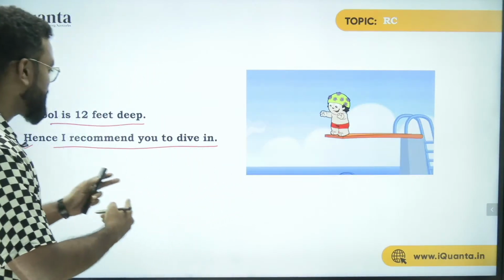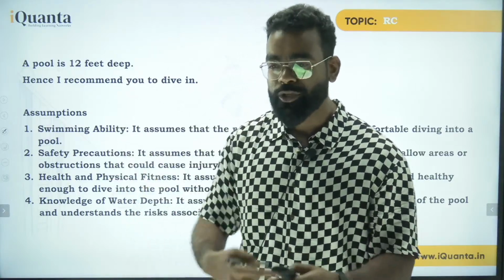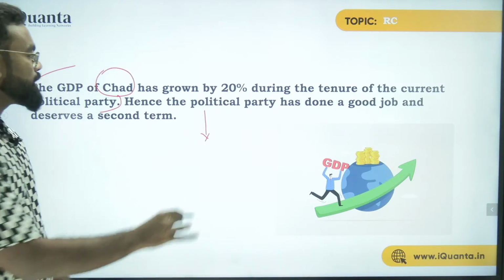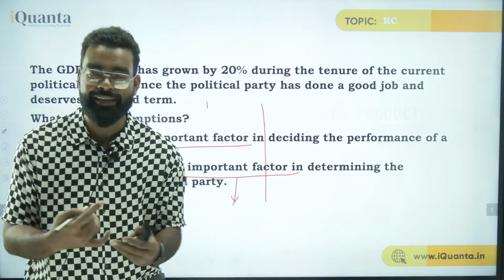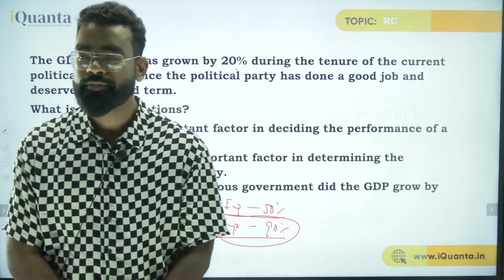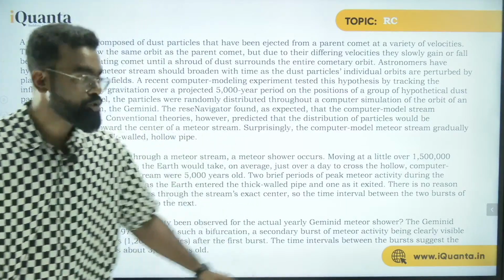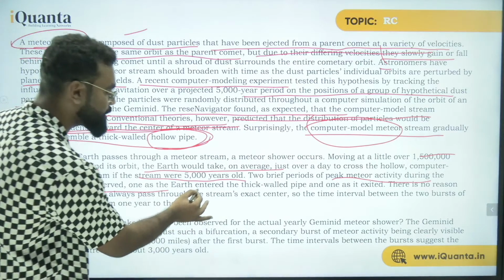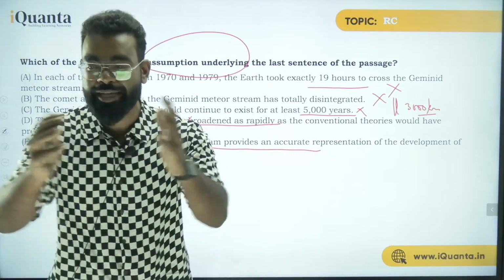CAT 2024 VARC - RC : Assumption strengthening and weakening | CAT 2024 Marathon Series Day - 2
With 9 months left for CAT 2024 iQuanta is here to give a headstart to your preparation with Topic-wise Live Marathon Series

Get all your topics to perfection with crystal clear concepts and different ways to apply them along with all types of questions that can be asked in the CAT 2024 exam.

Whether you are a beginner or have already started your CAT preparation, this video will provide you with the roadmap to success. Dedication and following this plan can boost your chances of scoring high in CAT 2024.